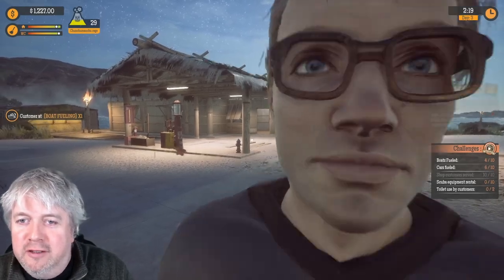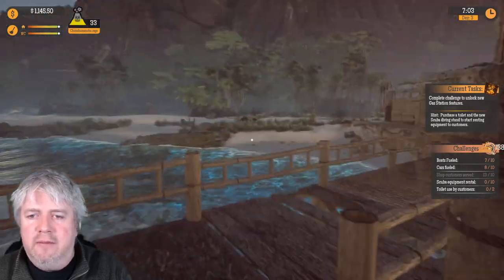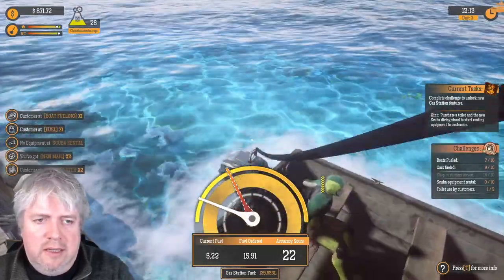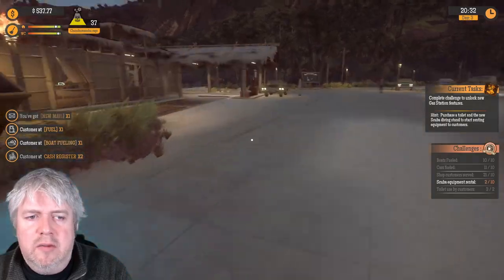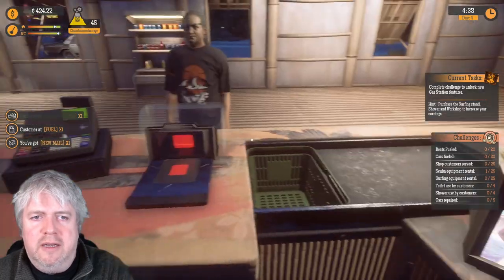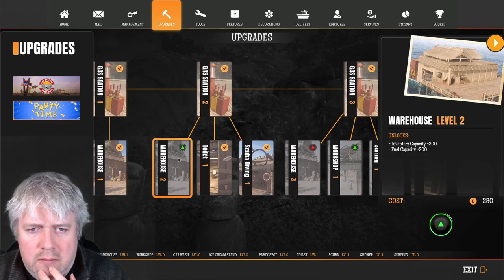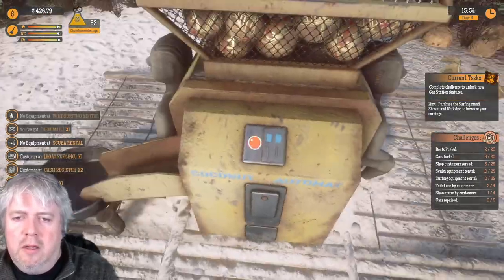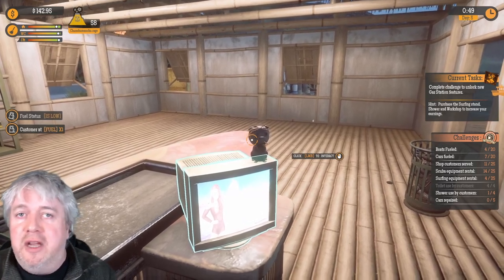SCUBA DIVING & WINDSURFING - TIDAL WAVE DLC - Gas Station Simulator - Lets Play - 2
We have managed a beat up Californian gas station, The Dust Bowl, and have fully upgraded it to a money making machine. We have now moved to a Volcanic island in the middle of Ocean, with a moody god watching over us and will be starting from scratch again.

In episode 2 we really take a step forward. We set up a bunch of stuff including the shower. We also deal with some tricky circumstances.